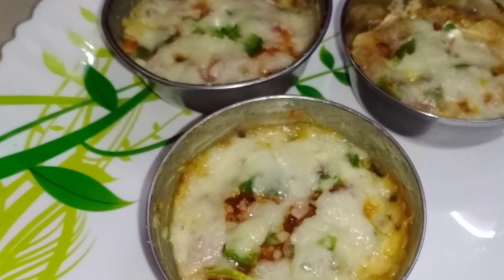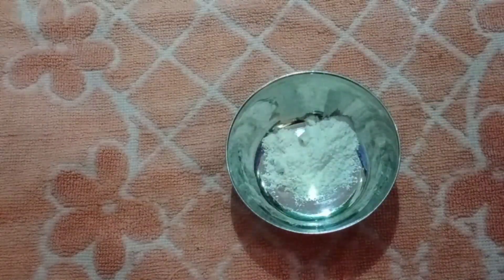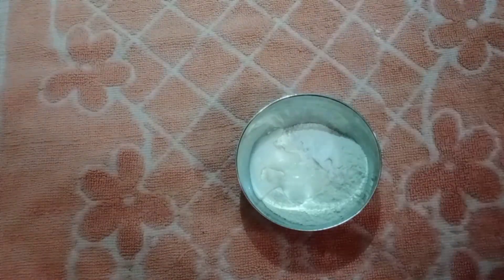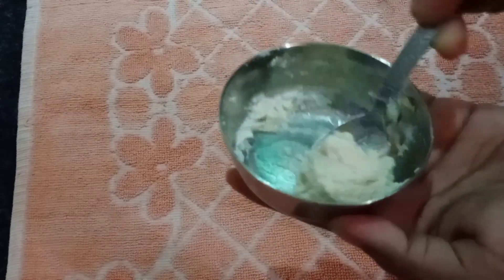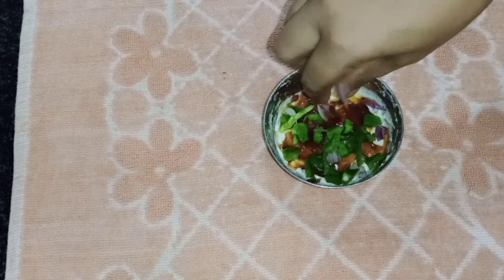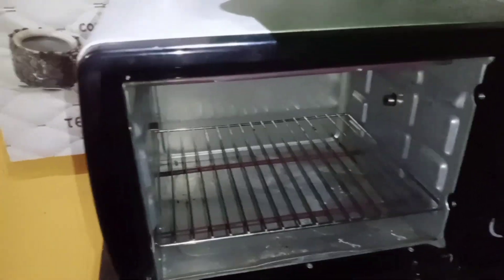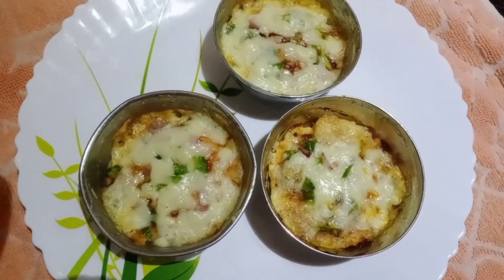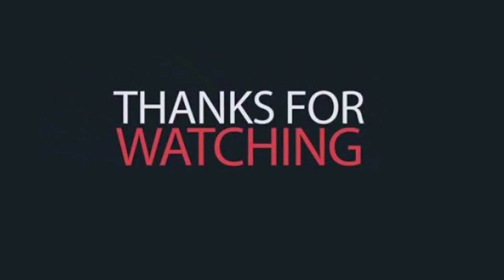💕খাবলৈ সোৱাদ লগা Bowl pizza recipe ঘৰতে বনাওক/ Instant Bowl pizza recipe in Assamese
Bowl pizza recipe,mug pizza recipe, instant mug pizza recipe in Assamese,bowl pizza recipe at home , ghoroty Bonaok bowl pizza, Assamese recipes